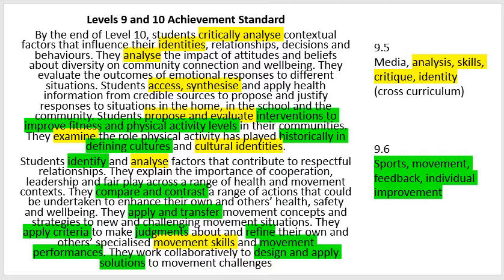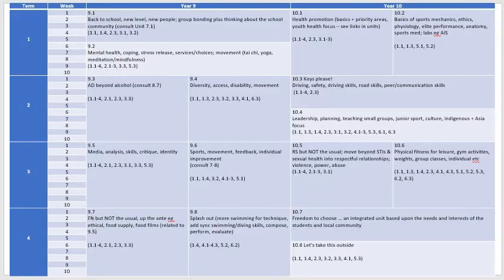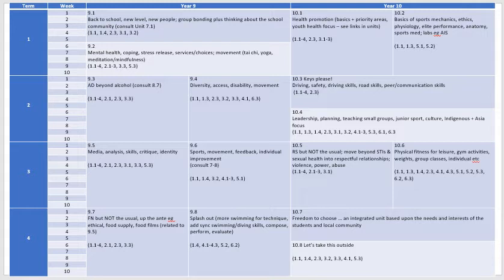unit guide video